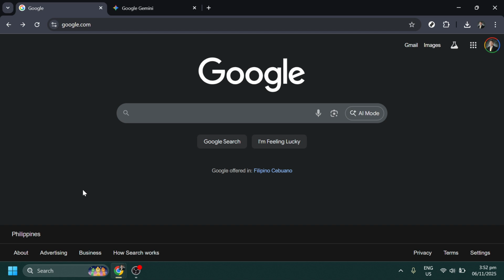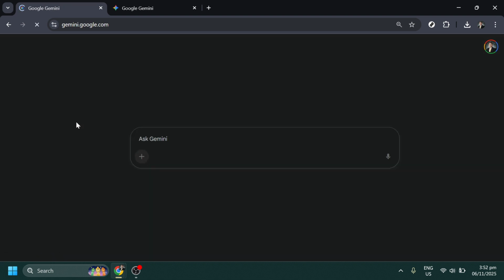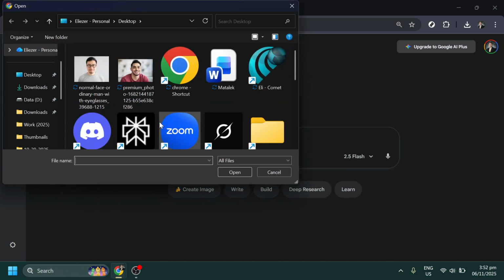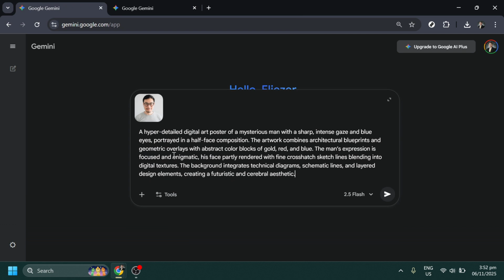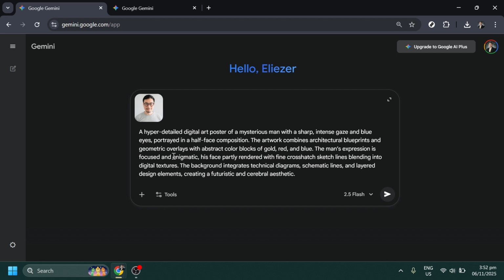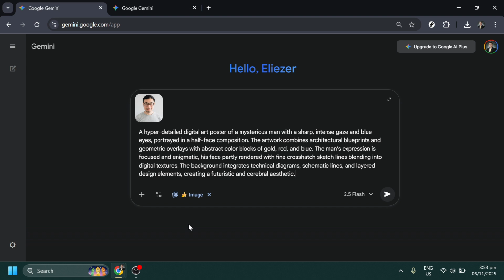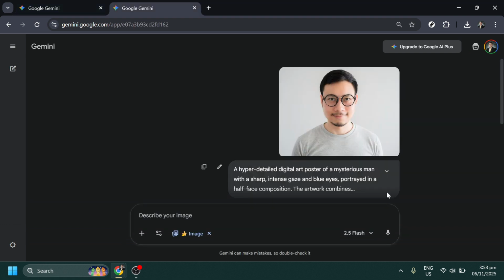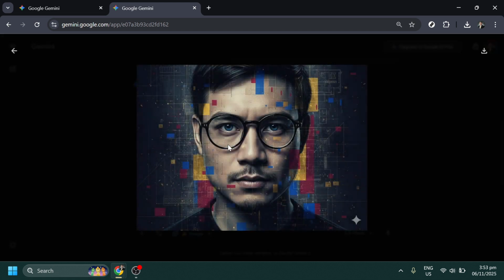How To Use Nano Banana in Google Gemini | Cyber Geometric Portrait (Quick Mode)